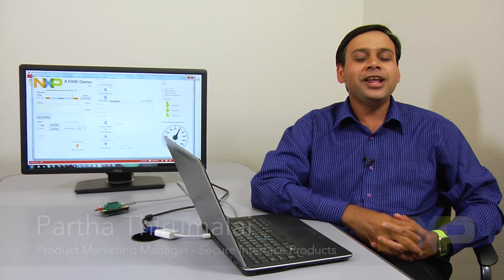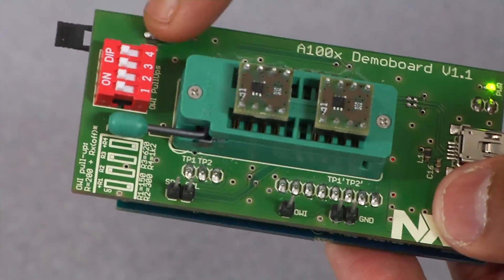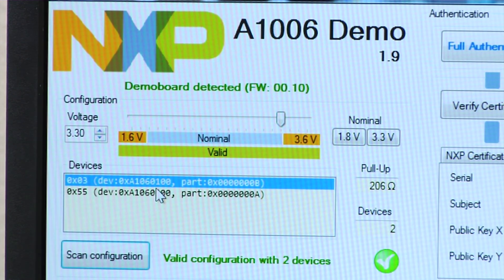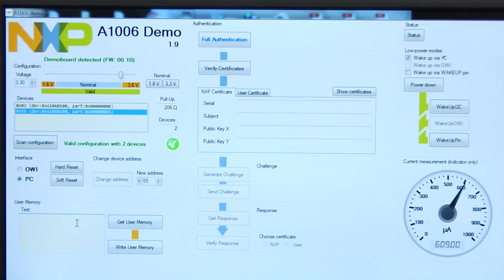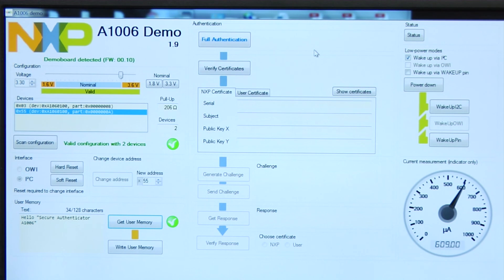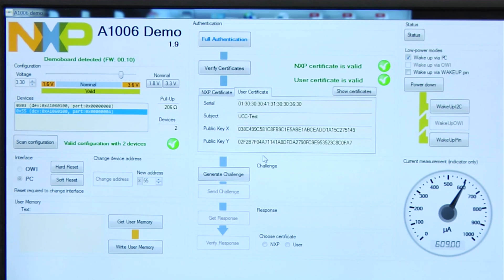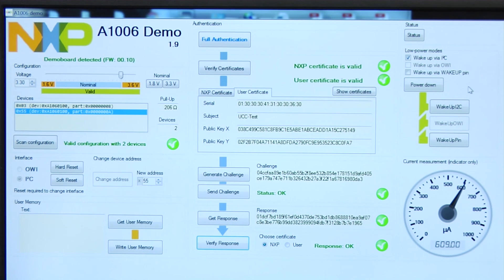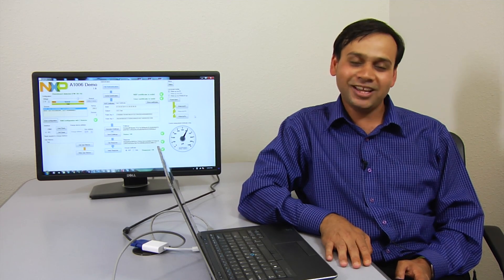NXP A1006 Secure Authenticator Demo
Demonstration of the NXP Semiconductors A1006 Secure Authenticator board and GUI with trust provisioning.